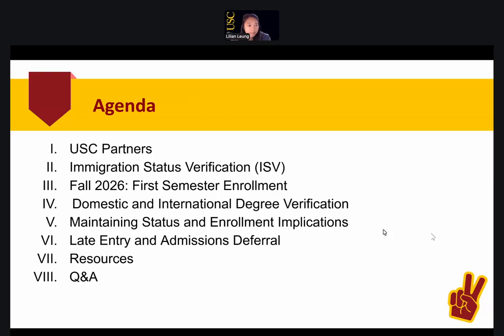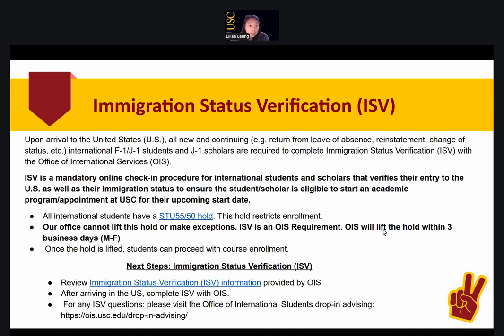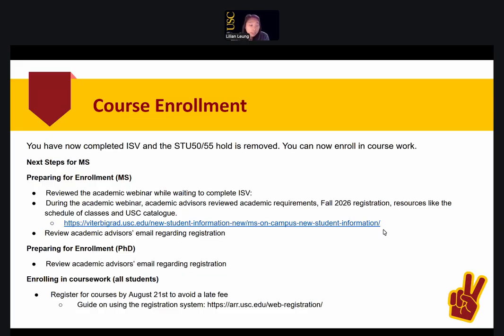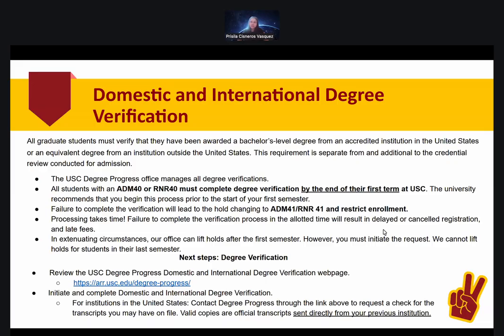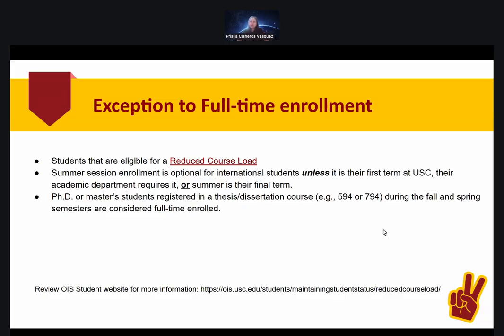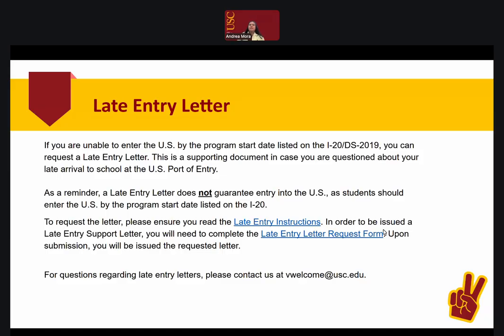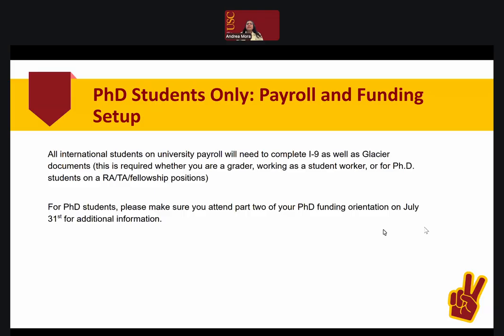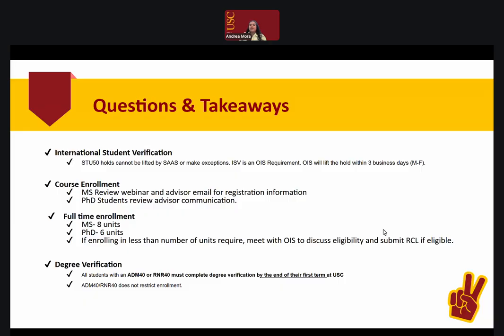20260707 Viterbi International Student Webinar